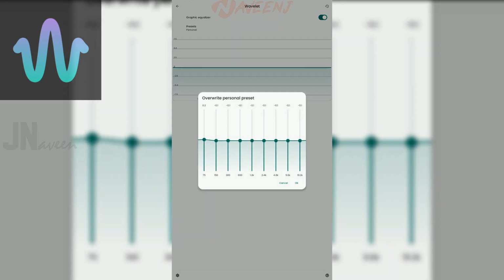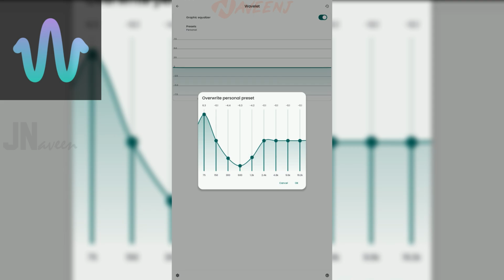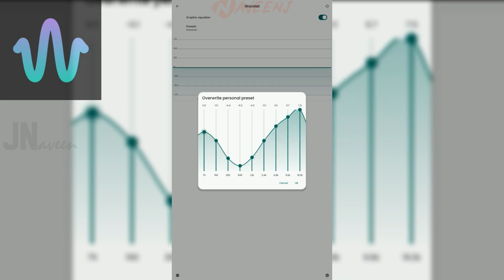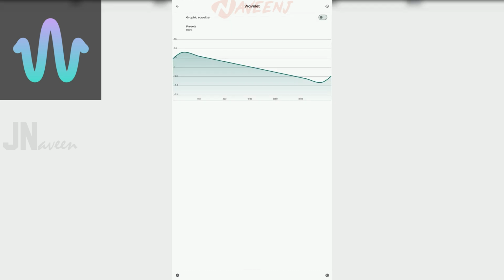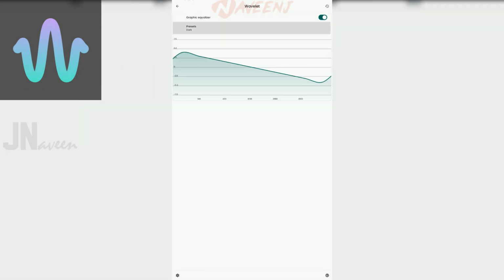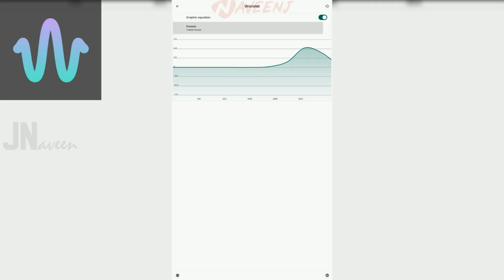Get Perfect Sound Quality: Best Audio Tuning App That Uses Machine Learning Algorithm | Wavelet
Wavelet is an audio tuning app that uses a machine learning algorithm to analyze the user's headphone make and model and automatically adjusts the sound for optimal quality. The app also includes a manual mode for further customization. One of the main advantages of Wavelet is its ease of use. The app's automatic mode makes it simple to improve the sound quality of music playback without any technical knowledge or experience. Users can simply select their headphone make and model and let the app do the rest.

The manual mode is also a useful feature for those who want more control over the sound-tuning process. The app allows users to adjust various audio frequencies and save their custom settings as presets for future use. Another advantage of Wavelet is its compatibility with a wide range of headphones and devices. The app includes a database of over 2,500 headphones and supports both wired and wireless connections. However, one potential downside of Wavelet is its price. The cost varies depending on the length of the subscription and whether the user wants access to all of the app's features or just a subset.

Overall, Wavelet is a solid option for those who want to improve the sound quality of their music playback without a lot of technical knowledge or experience. Its automatic mode and compatibility with a wide range of headphones and devices make it a convenient and effective solution for many users. However, the cost of the subscription may be a limiting factor for some.